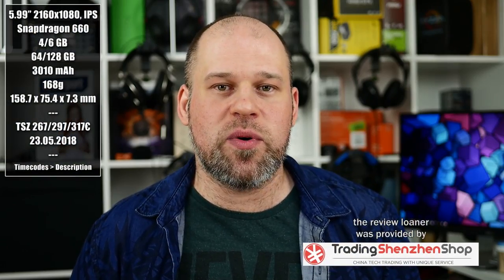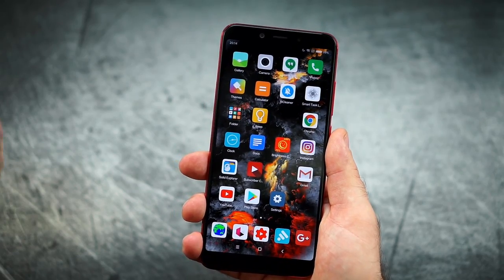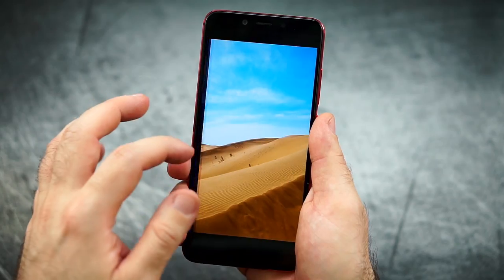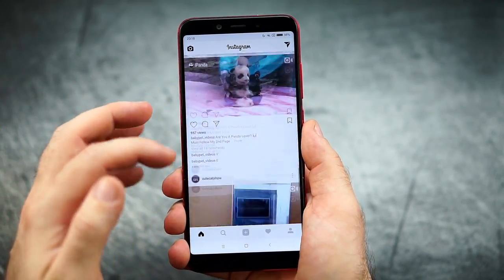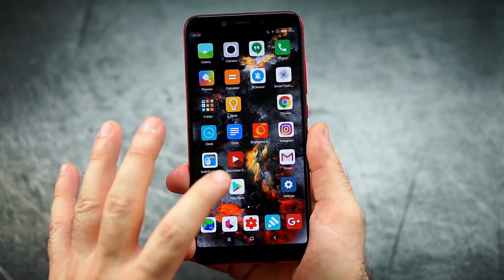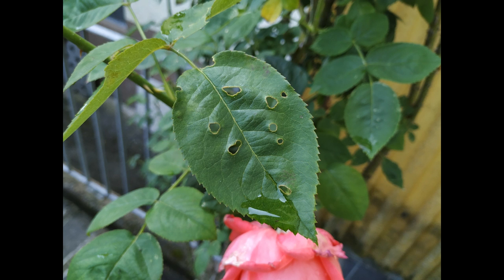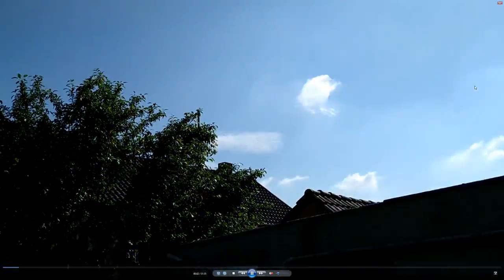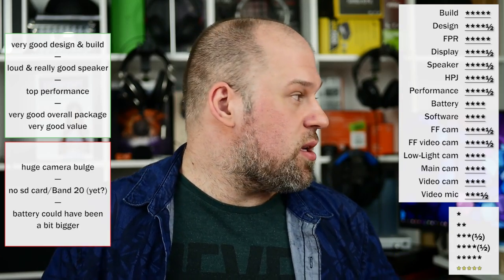Xiaomi Mi 6X / A2 | THE jack of all trades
Review: Xiaomi Mi 6X / A2

Timecodes
00:30 Design
03:49 Display
04:28 Sound
05:35 Performance
06:48 Battery
07:54 Software
09:14 Camera
13:53 Conclusion